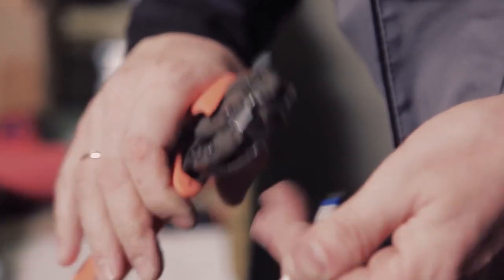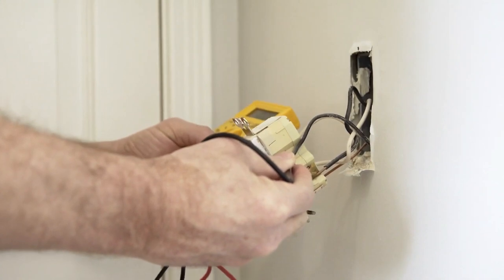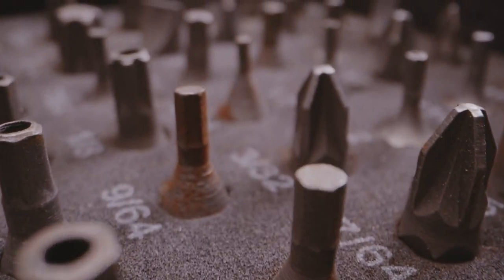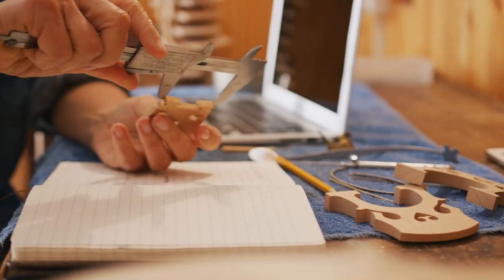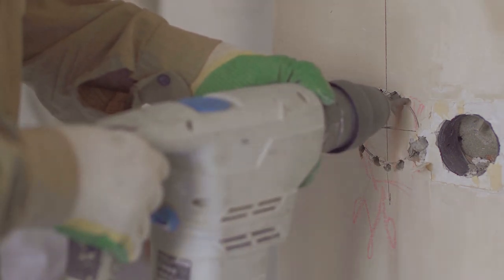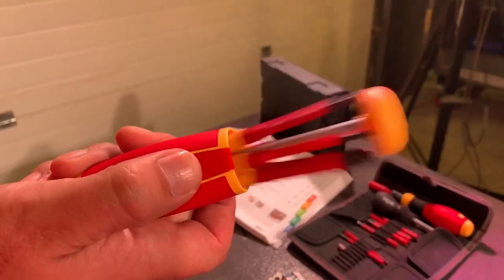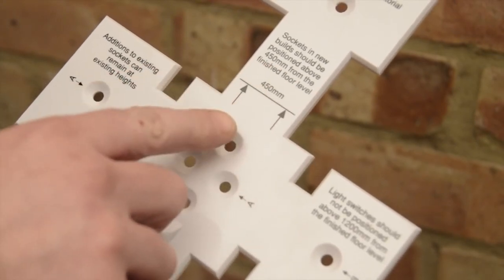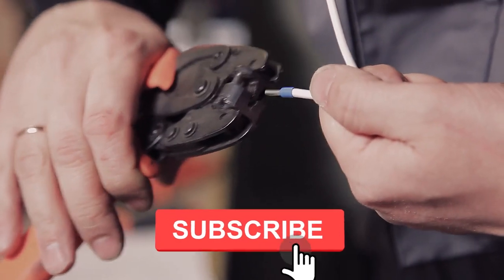Electrical Accessories That Make Electricians Live EASIER!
Welcome back to Electrician District. Being a professional electrician will require you to be always on the look for the best and latest tools that are available on the market. Doing this, it will guarantee fast, efficient electrical work almost all the time. Here are Electrical accessories that make electricians life's so much easier.

Speaking of, when it comes to electrical tools, it is important to differentiate top quality tools from those throw away or cheap tools. Top quality tools have higher chances to last for decades. While those throw away tools, as the name says, ones you will throw at every now and then. Check this video out as we identify Electrical accessories that make electricians life's so much easier.